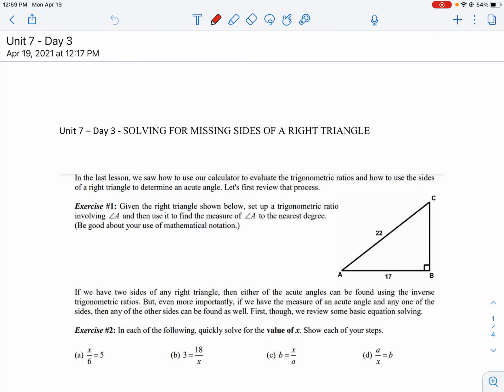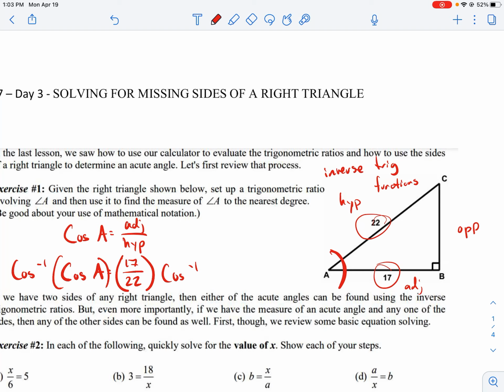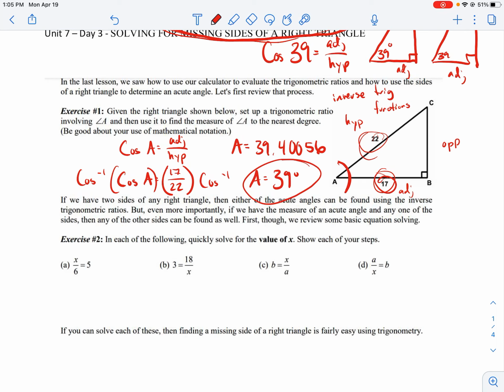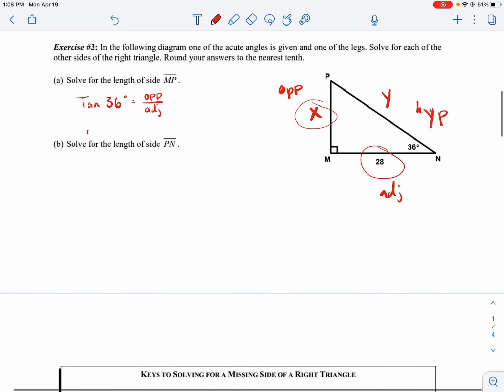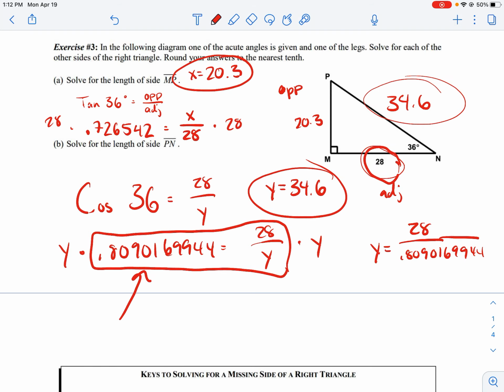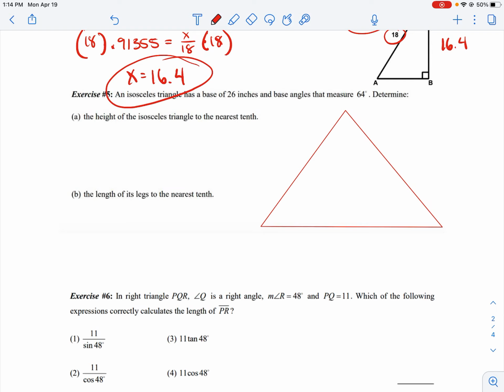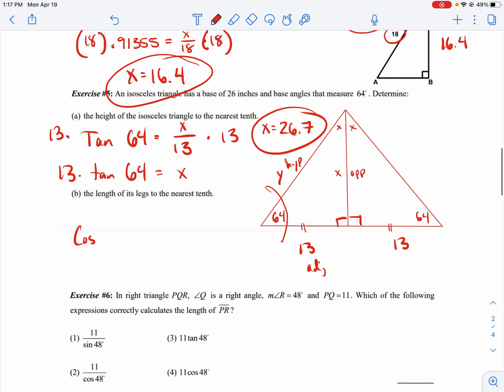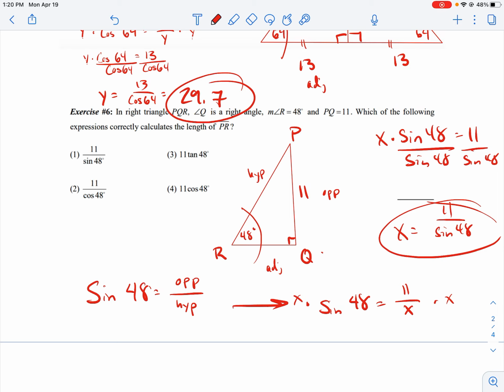Unit 7 - Day 3 - Finding Missing Sides using Trig